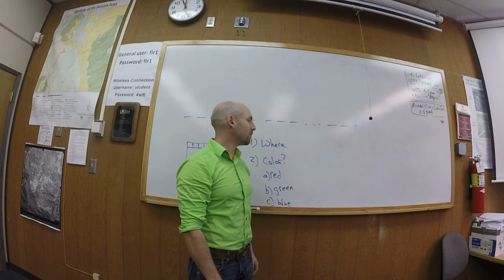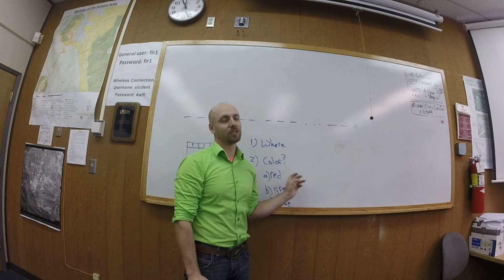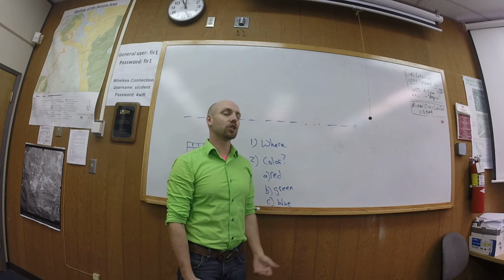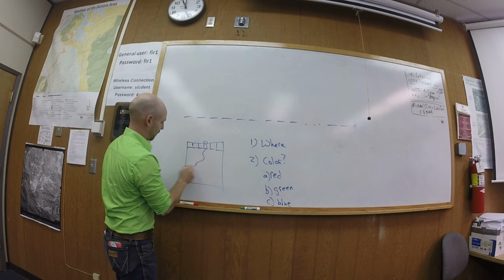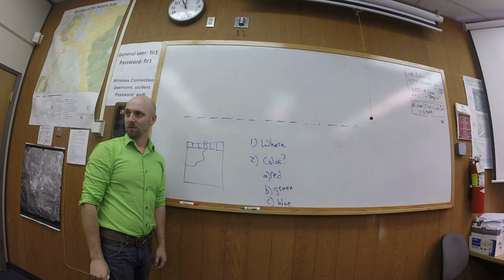Image Storage and Compression - Very Rough Idea